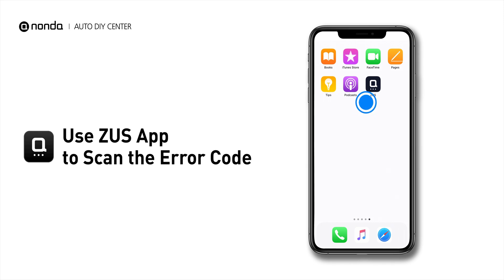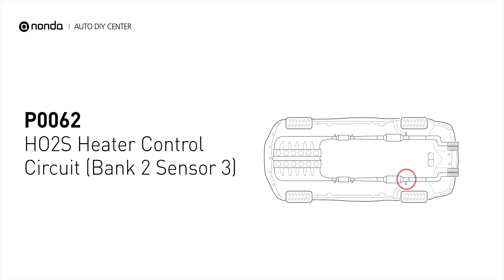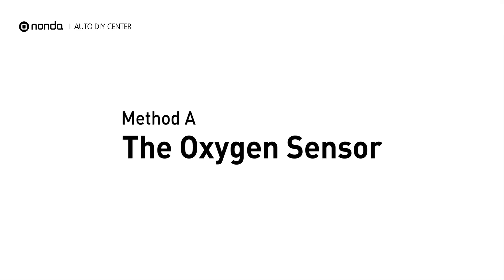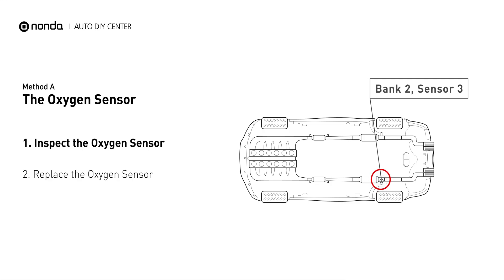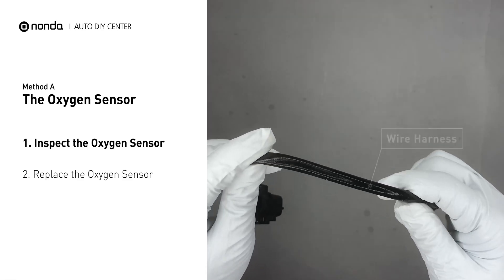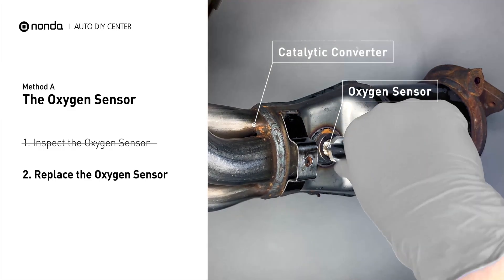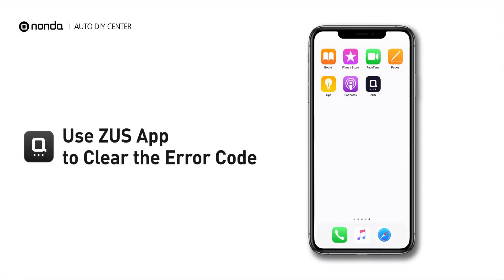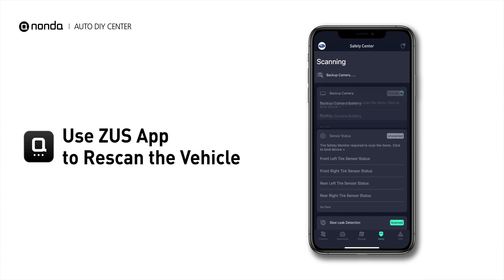How to Fix P0062 Engine Code in 2 Minutes [1 DIY Method / Only $19.43]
Claim your FREE engine code eraser

Engine Code P0062: HO2S Heater Control Circuit (Bank 2 Sensor 3). This code may be triggered, when your vehicle’s control module, detects a fault in the heater circuit in oxygen sensor Bank 2 Sensor 3. Cylinder No.2. Catalytic Converter. Inspect Electrical Connections, Wire Harness, And Metal Tabs. How to replace an oxygen sensor. How to replace the O2 sensor. Tips and tricks for replacing the oxygen sensor in your car and fixing code P0062.

0:00 What is P0062
0:33 Method A - The Oxygen Sensor
1:19 Claim a FREE Engine Code Eraser